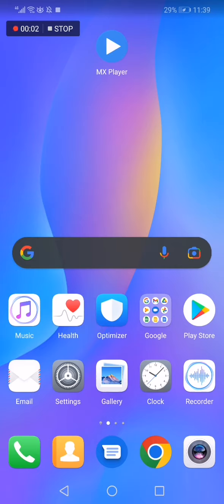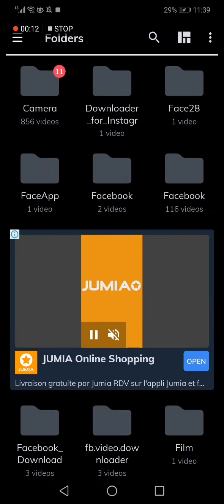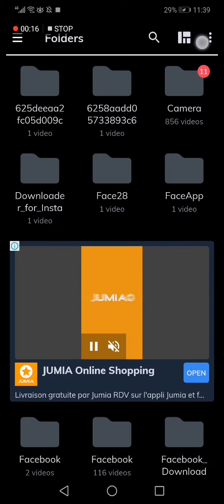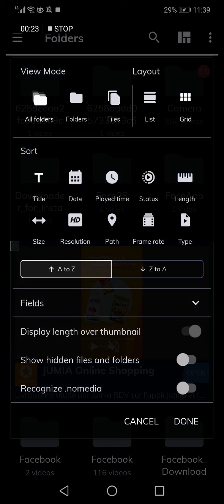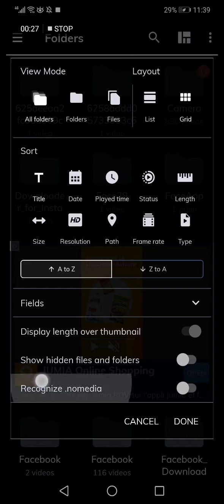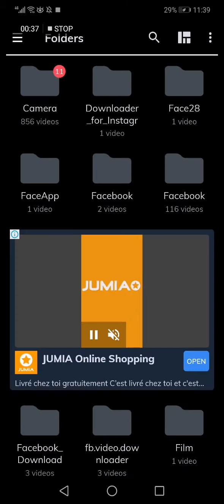How To Turn ON Recognize Nomedia on MX Player Mobile Phone App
My idols on YouTube:
Mike Vestil
Ali Abdaal
biaheza
Kevin David
Incognito Money
Sara Finance
Everyday Money
Channel Makers
Vidiq
SuperHumans Life